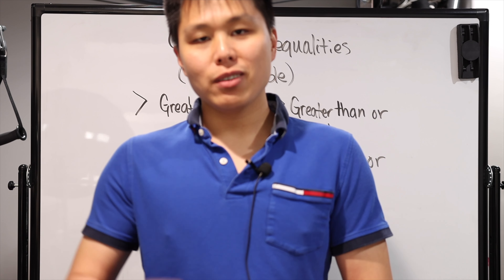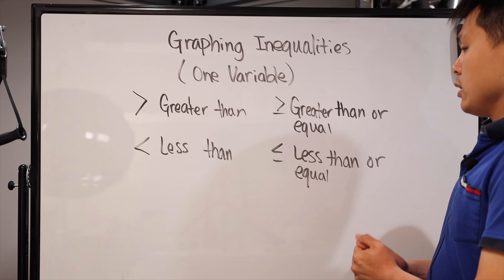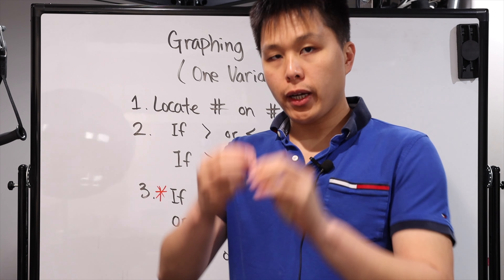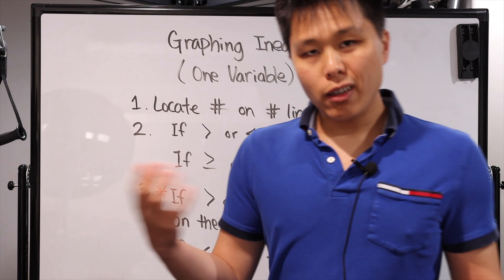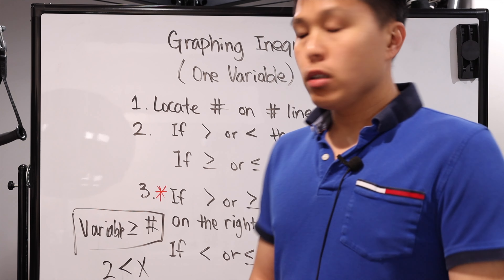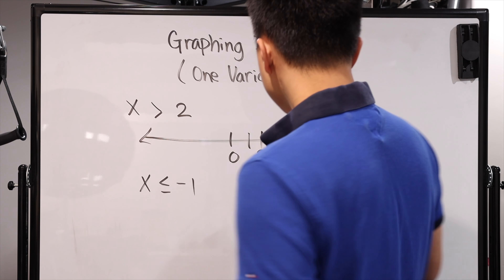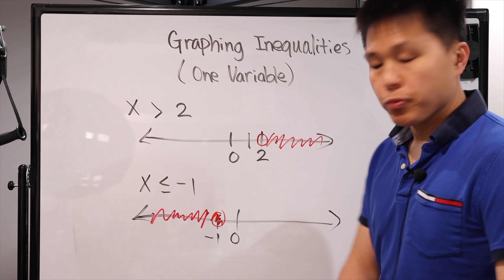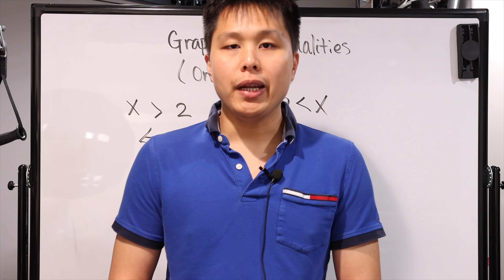Graphing Inequalities with One Variable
Hello, welcome to today's video of the Bare Minimum Algebra (BMA) series. For today's video, I will go over graphing inequalities. This time, I only go over graphing inequalities with one variable but in a different video, I will cover multiple variables. There are really only 3 main steps to keep in mind of:

1.) Locate the number on the number line
2.) Mark the number based on the inequality sign. If the sign is less than or greater than, the circle is open. If the sign is less than or equal to OR greater than or equal to, the circle is closed.
3.) Shade the numbers to the left or right according to the inequality symbol.

For step 3, the better way is to understand what the inequality is saying then shade the numbers greater than or less than that number. But for the sake of this video and the simple steps, just look at what direction the inequality sign is facing. Think of it as an arrow then you will know which direction to shade it. Just remember, this step only works if the format of the inequality is
variable inequality symbol number. The variable needs to be on the left of the number.

Credits:
Custom Titles: Simple Video Making